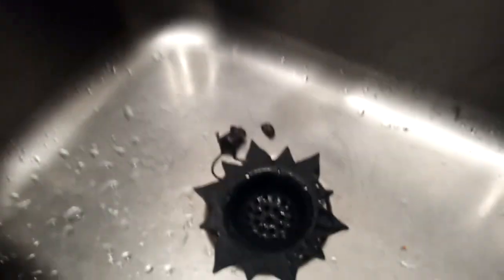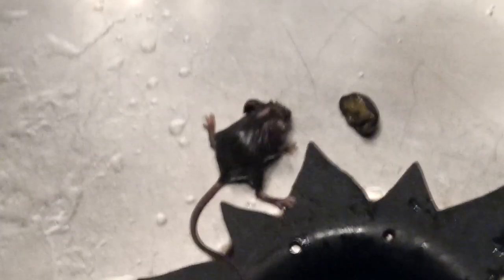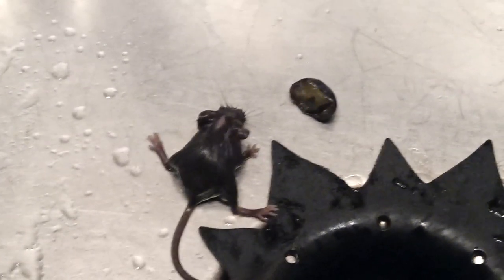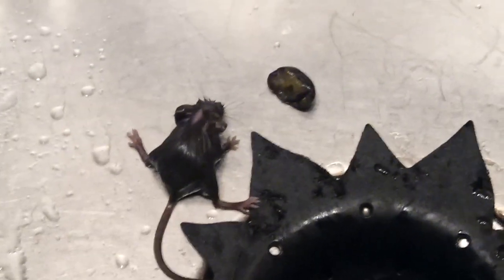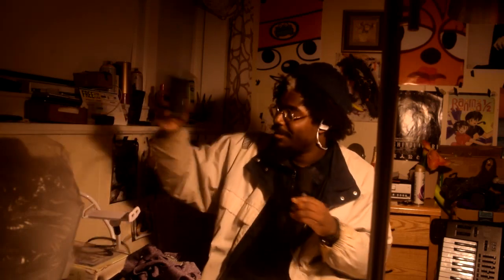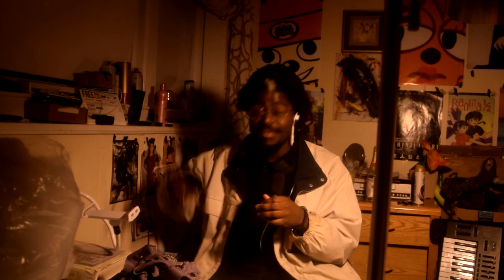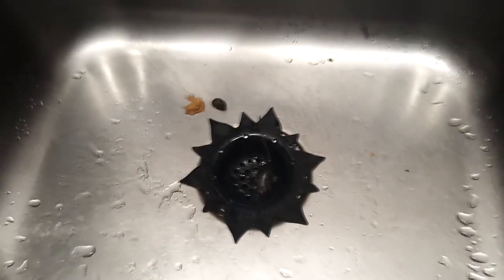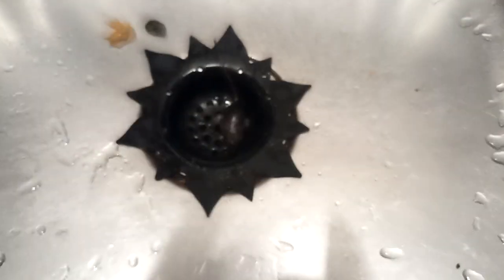get OUT of my HOUSE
lol his mouth gonna be sticky